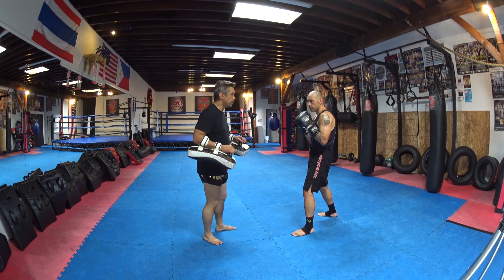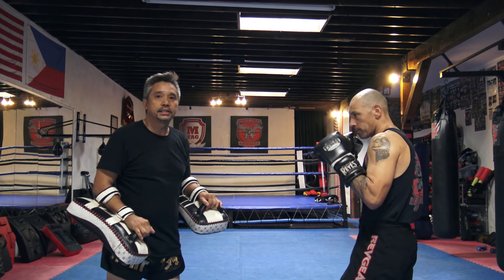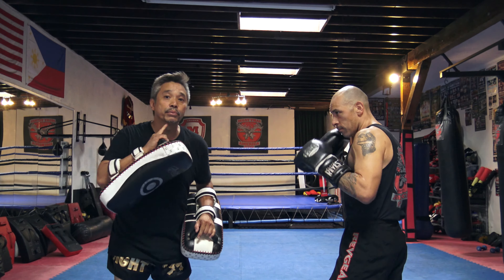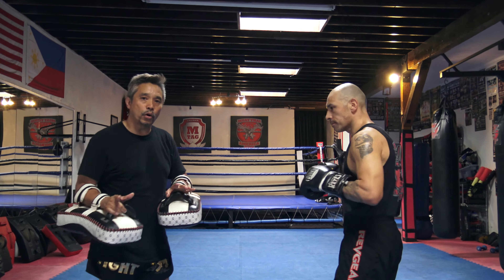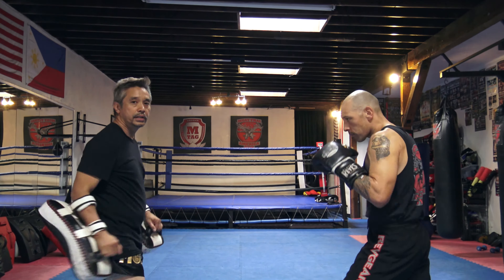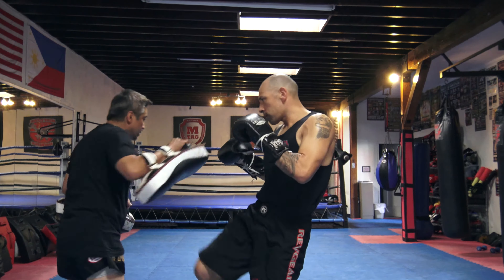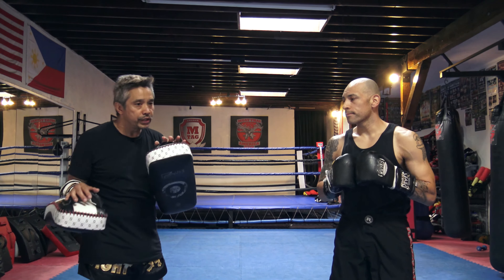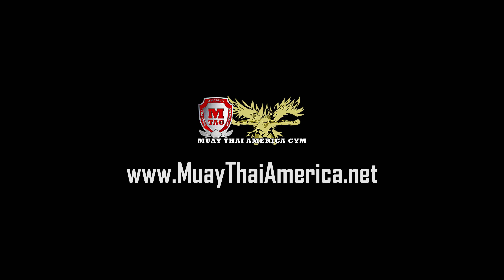Muay Thai Tip: Thai Pads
Coach David and Fighter Jose Ortega demo some of the basic points of properly holding Thai Pads.